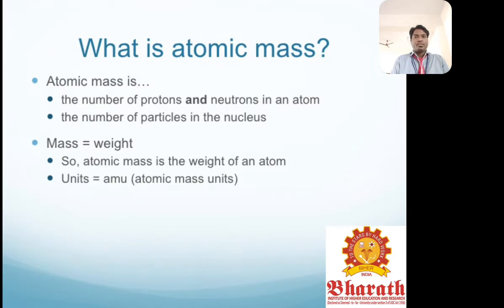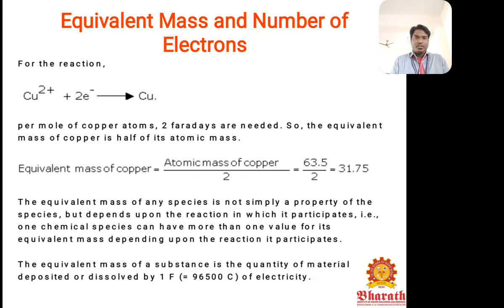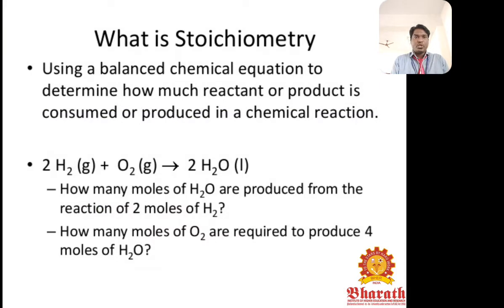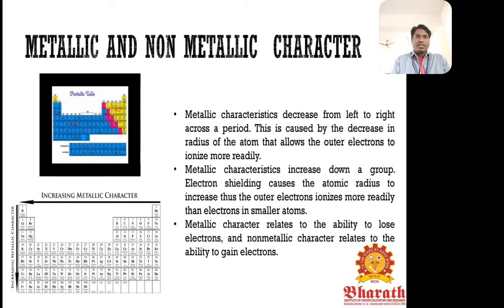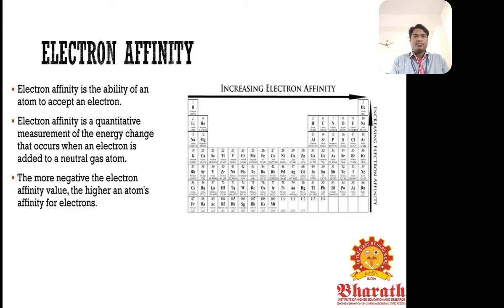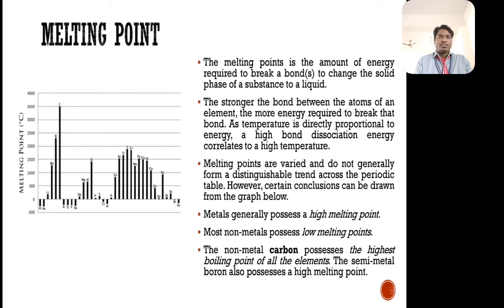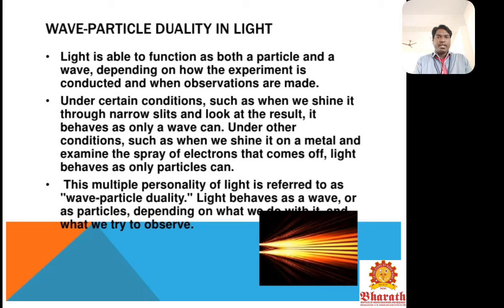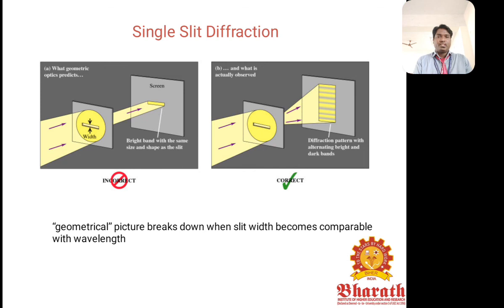U20CYP302- V1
General Chemistry- I, Dr.M.Kumar, Associate Professor/Chemistry, Arts & Science, BIHER